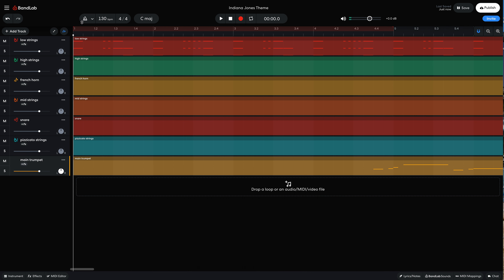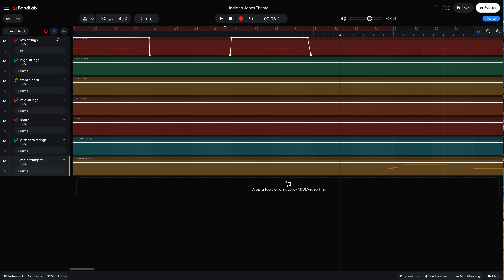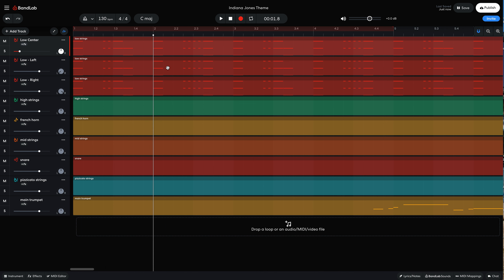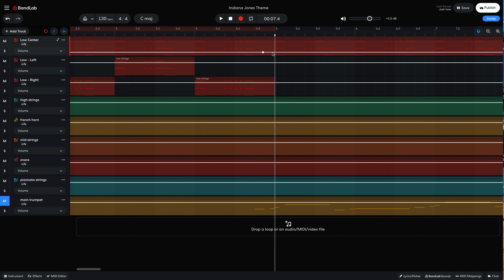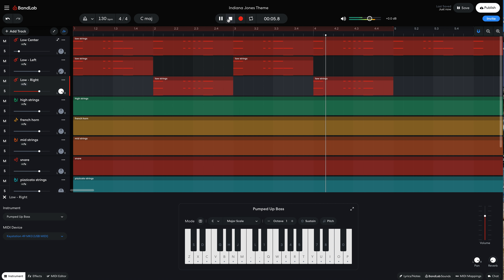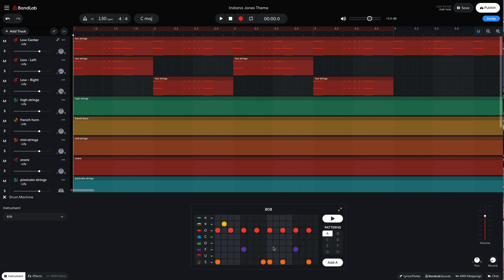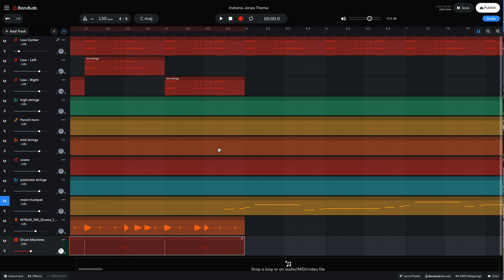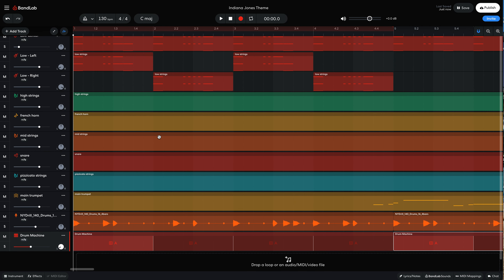Pops Project 2023 Tutorial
In this video I show you how you can incorporate all of the various things we have learned to do so far in Music Tech when you are editing your song for the Pops Concert.

I cover changing instrument sounds, using panning, automation, adding a drum beat, and using the drum machine.